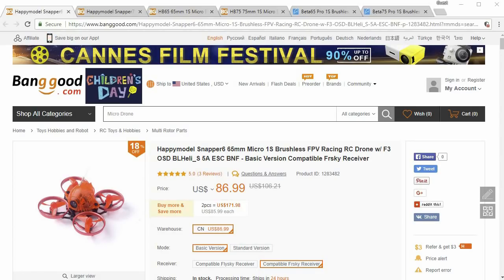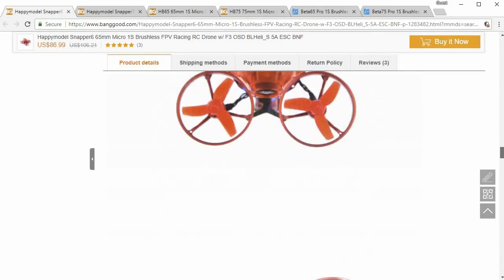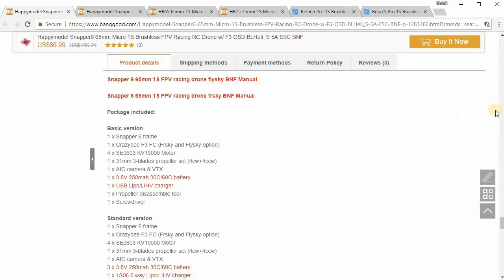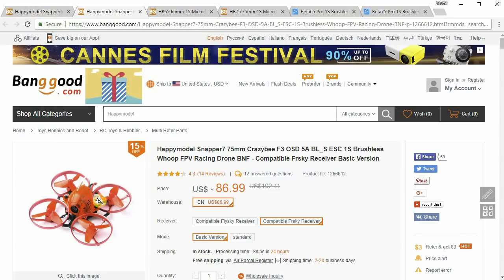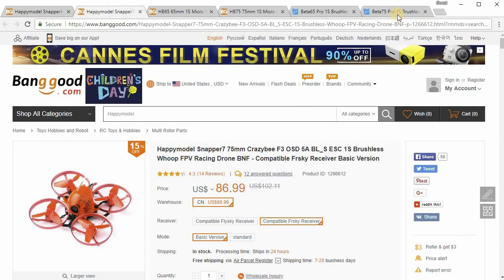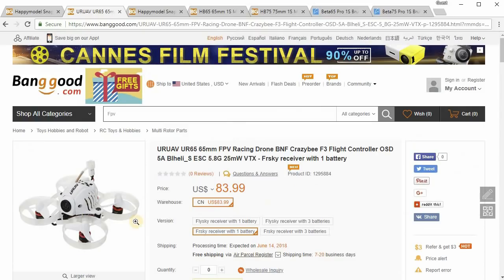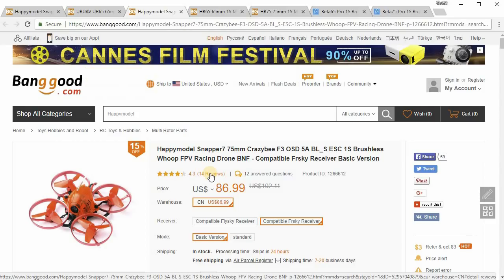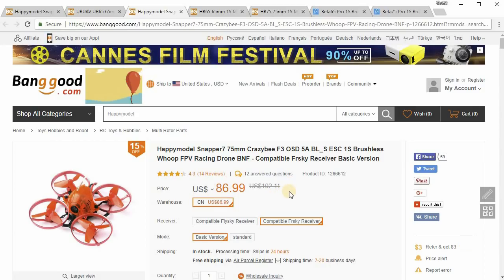My Brushless Whoop Picks 👍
As requested, here's my 1S brushless whoop round up. If you think there is something better and cheaper that I missed, please tell me what it is and also WHY you think it is better.

Bitcoin - 12Y5vysDMvgqX4Z7h7iRTsgwWoCNwv9MPs
Ethereum - 0xD8f3758678F3d93539F804e36811f0A04B0D047F
Litecoin - LcyGPS2f3NZxWU6BRkCJ5qdk1zV6jUCtn8